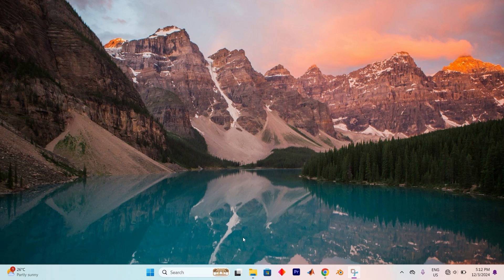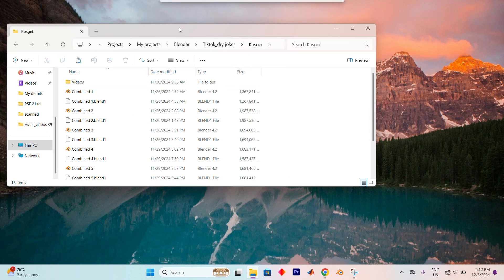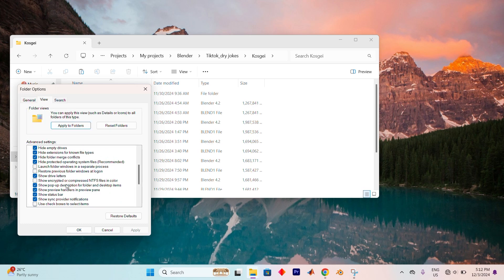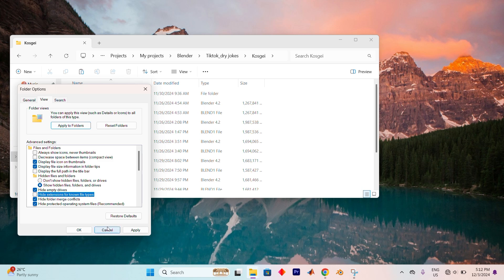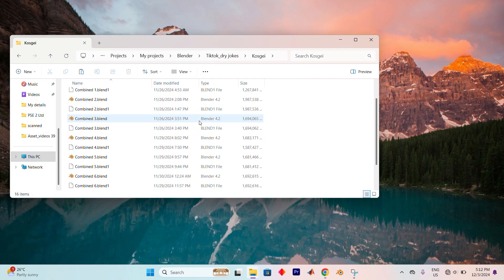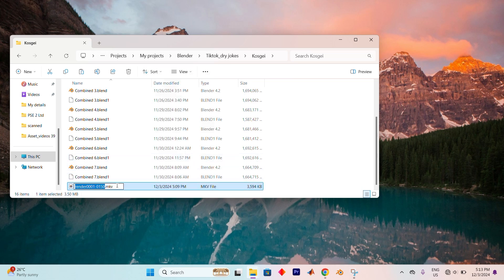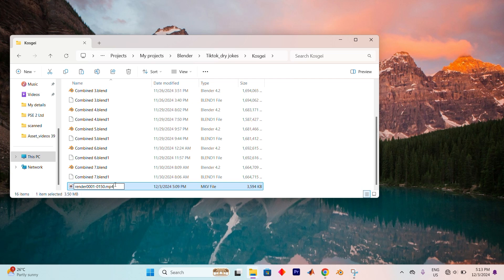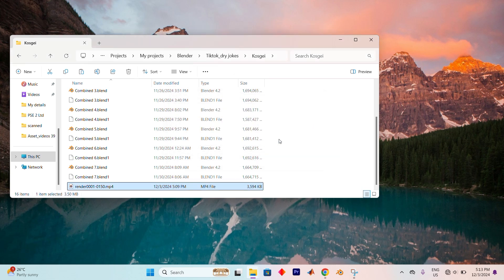How To Change File Type on Windows 11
Want to change a file type on Windows 11? This video shows you how to rename or convert files so they open with the correct app and format.

🔹 Common issues and searches related to changing file types:
🔹 change file extension in Windows 11
🔹 convert file to another format (e.g., .txt to .docx)
🔹 file type not opening with correct app fix
🔹 show file extensions in Windows 11
🔹 rename file extension safely
🔹 change default program for a file type
🔹 convert image, video, or document to different format

Applies to: Windows 11, desktops, laptops, File Explorer, text files, images, videos, documents.